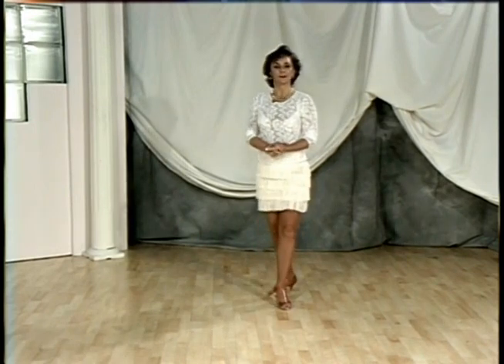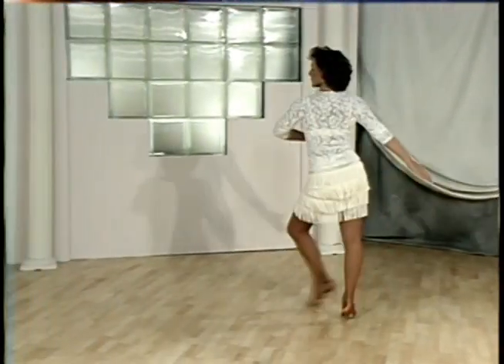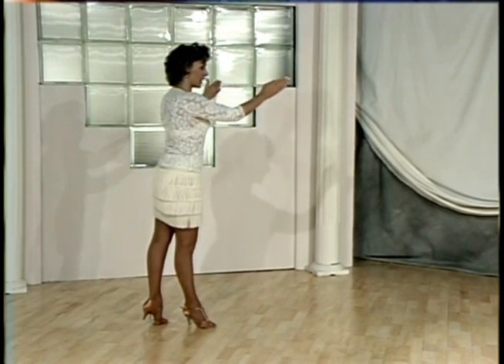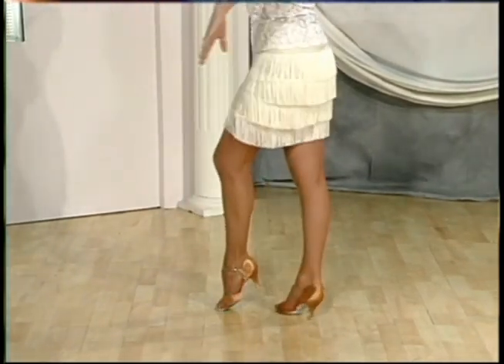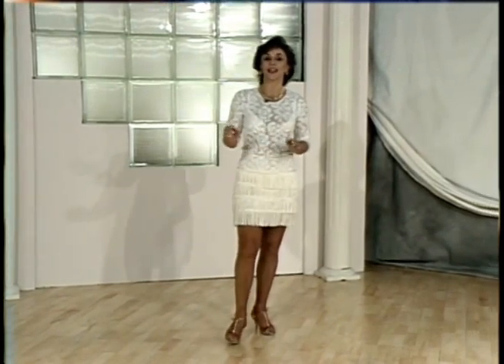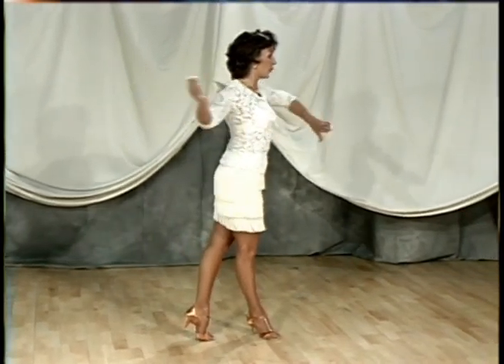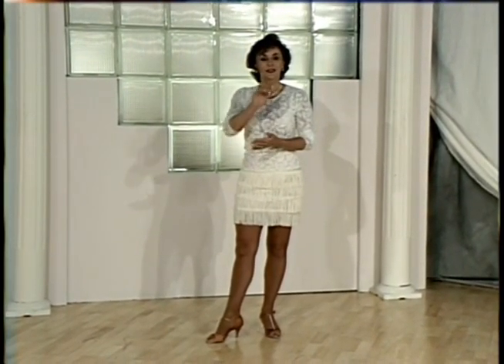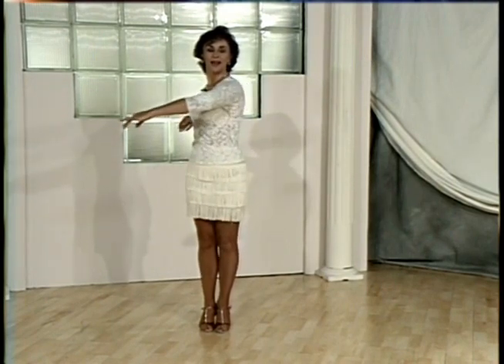Turns & Spins In Style